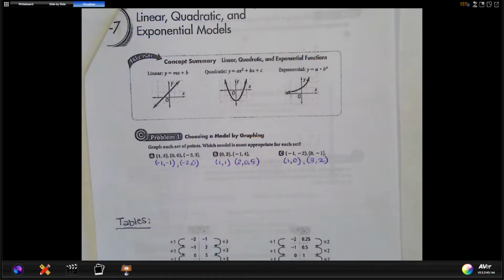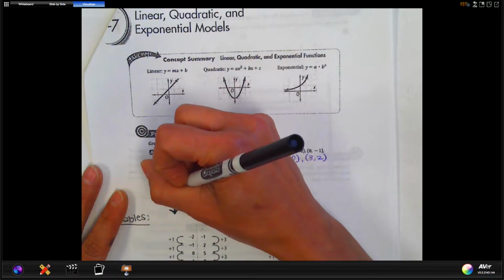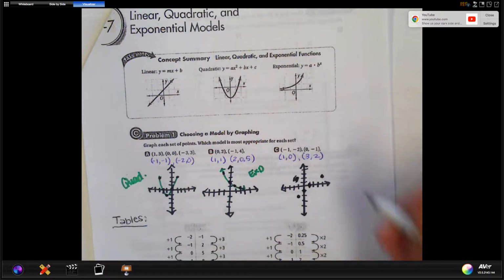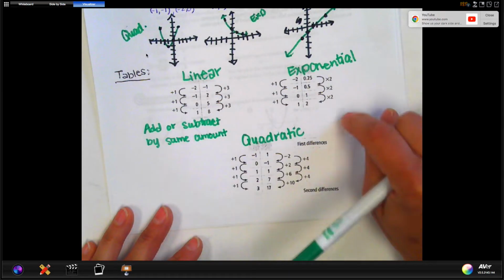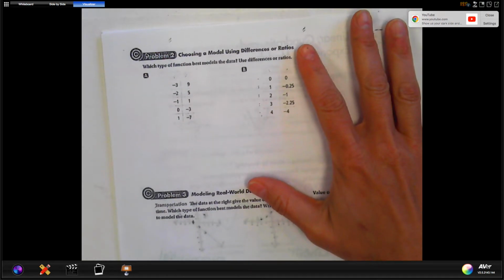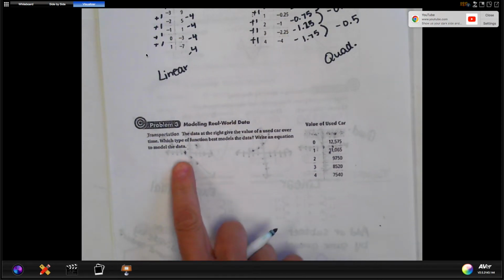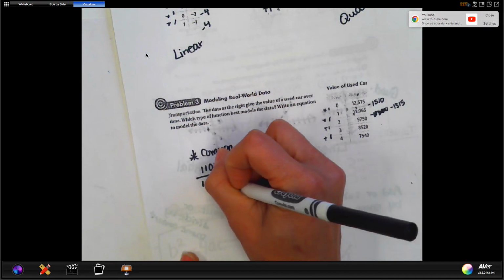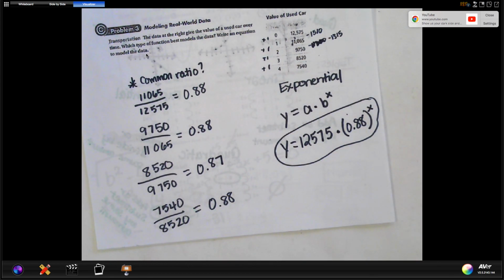Algebra: Linear, Quadratic, and Exponential Functions